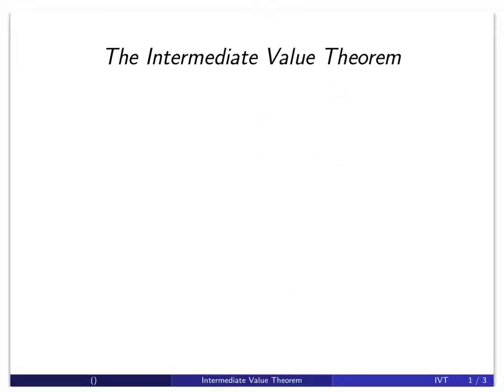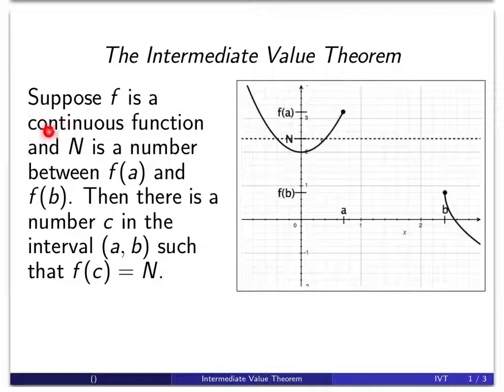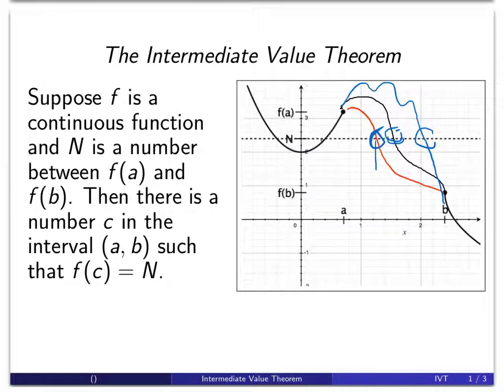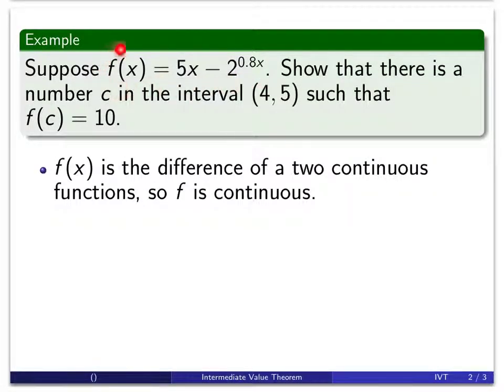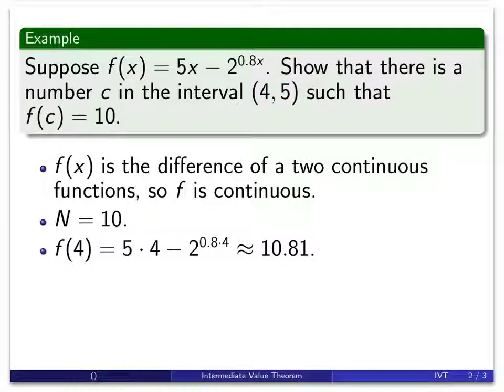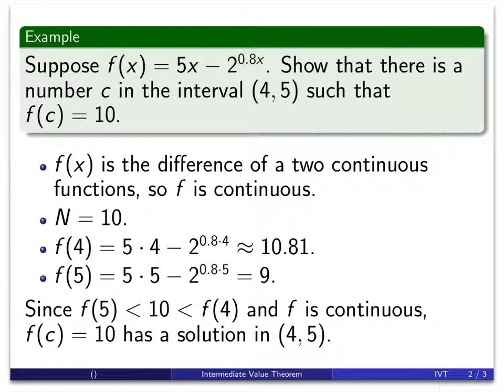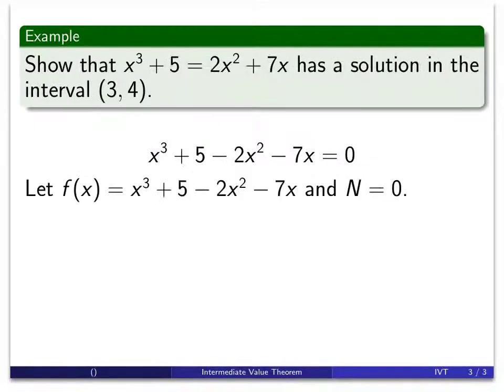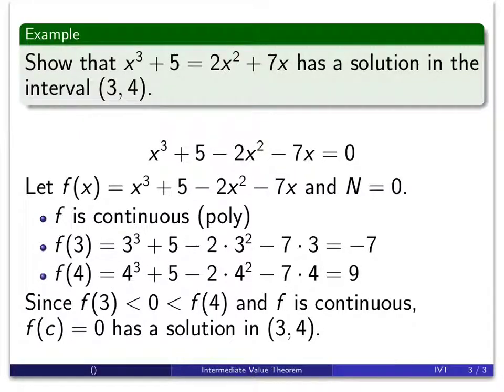The Intermediate Value Theorem